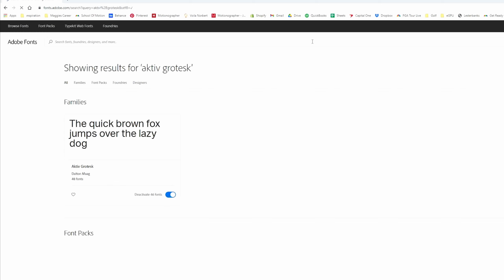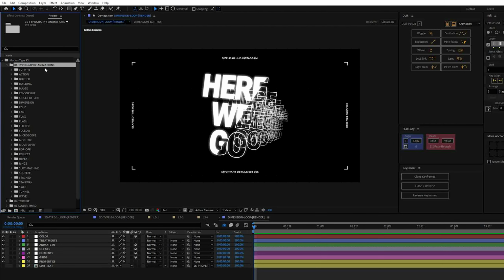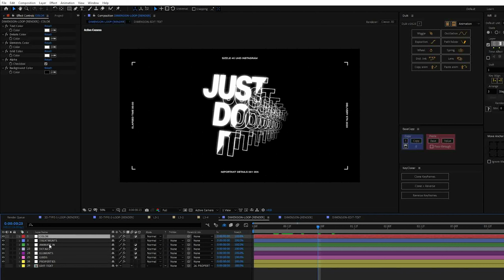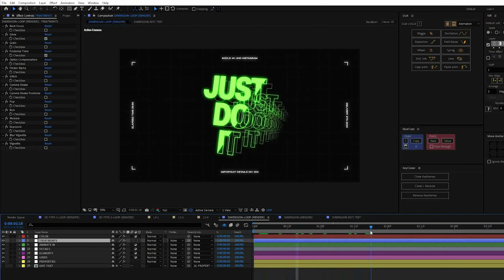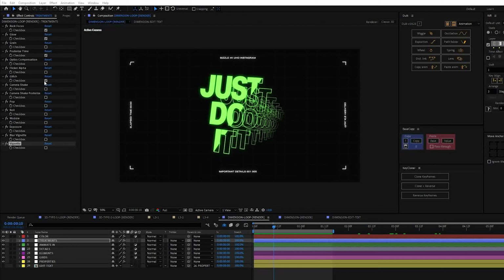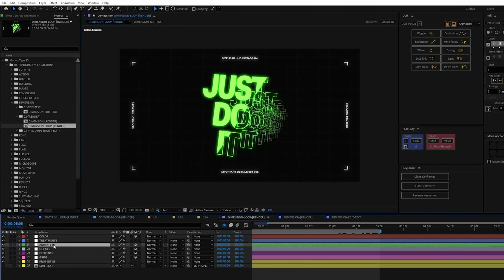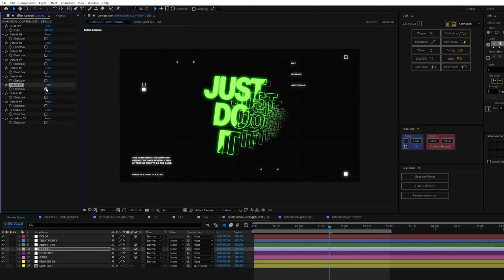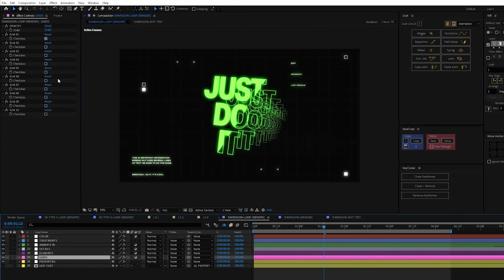Motion Type Kit: Video User Guide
Learn how to use Motion Type Kit and be on your way to creating custom typographic animations for your videos

FEATURES
A robust toolkit enabling you to create unique graphics FAST with zero plugins

Completely customize text, colors, treatments, details, grids, animations, and more

40+ templated type animations

Edit in AE & export for use in the editing software of your choice
(Premiere, Final Cut Pro, etc.)

Whether you are a ten-year pro, a junior editor, or an emerging hobbyist -- this kit is as easy as they come. Recreate the popular Kinetic Typography poster animations that you see all over tv, social, and the web BUT with your own signature touch.

Design on the fly by layering custom treatments like glow, glitch, or flicker effects... with additional design texture like shapes and animated grids. All of this is controlled with simple checkboxes and sliders.

When you're happy with what you've brewed up in After Effects, export with or without an alpha for your timeline inside your favorite editing suite.

MODULAR DESIGN SYSTEM (EXECUTE IN ANY ORDER)
Edit and replace type
Dial in your color
Layer in a treatment
Add some final detail (grids, background text, abstract shapes, & animation)

INCLUDED MOTION INGREDIENTS
15 "Treatments"
8 additional "Animate-In" templates
11 "Details"
5 "Element" shapes
10 "Grids"

BONUS MATERIAL
6 animated Lower Third templates come packaged with your purchase of Motion Type Kit

Check it out over at store.mattbarretto.com